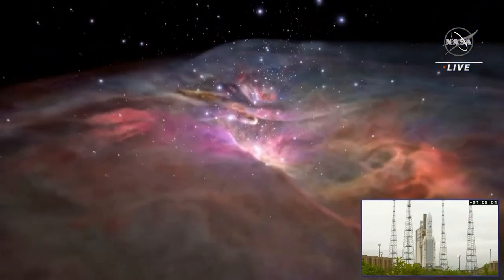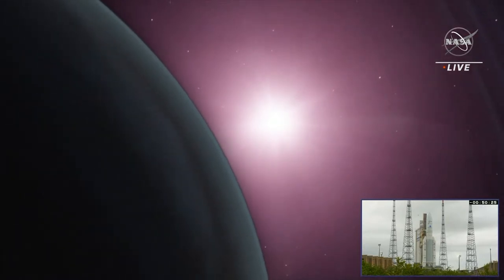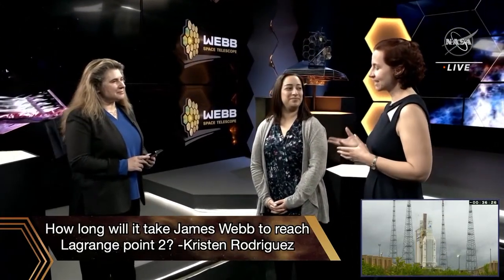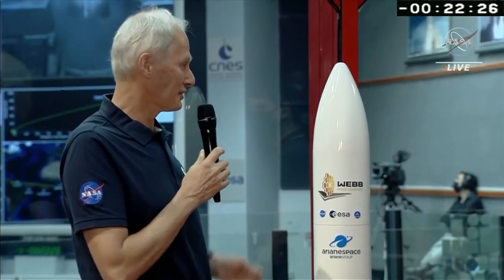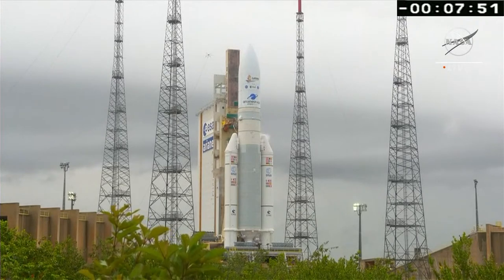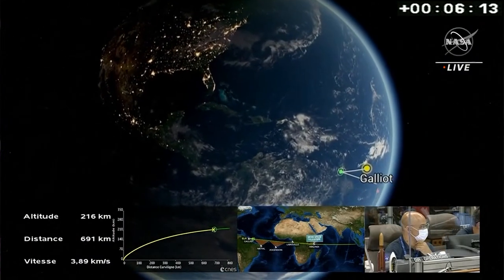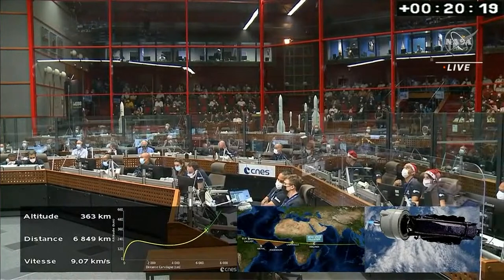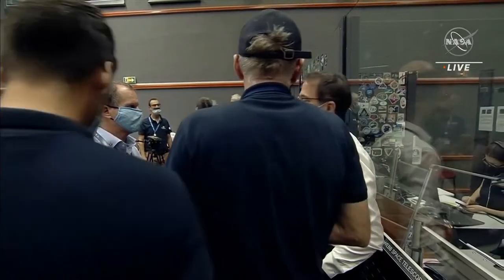LIVE: James Webb Space Telescope launches from French Guiana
The long-awaited James Webb Space Telescope launches from French Guiana on a mission to find the first galaxies and forming planetary systems.